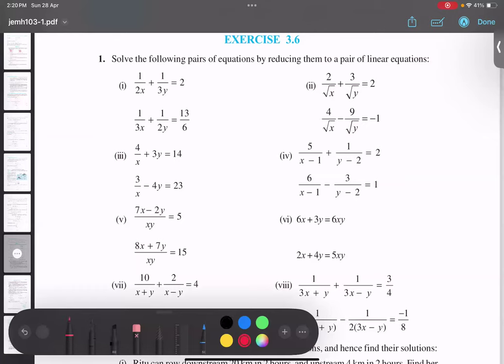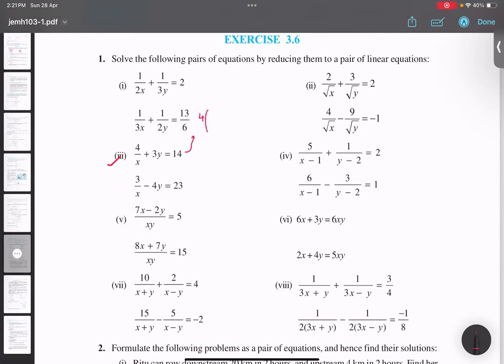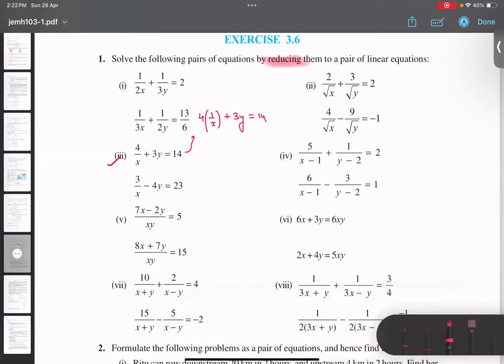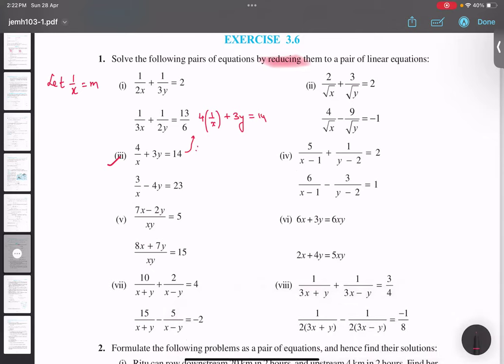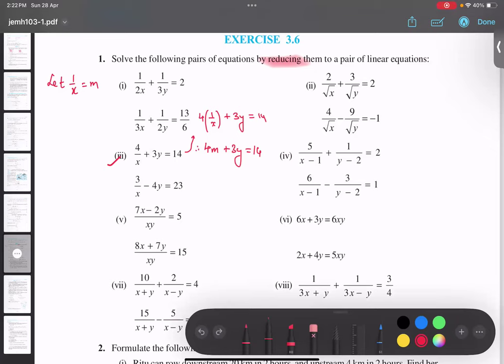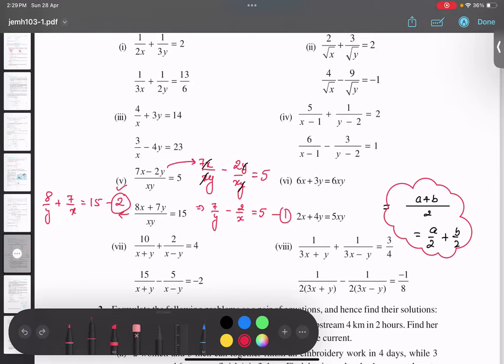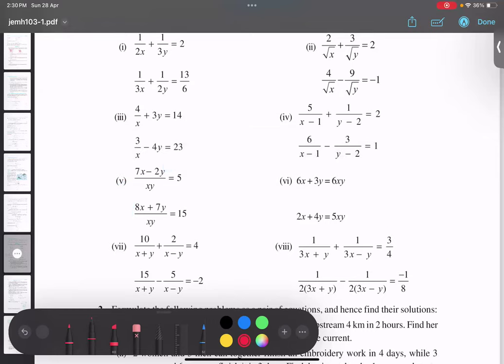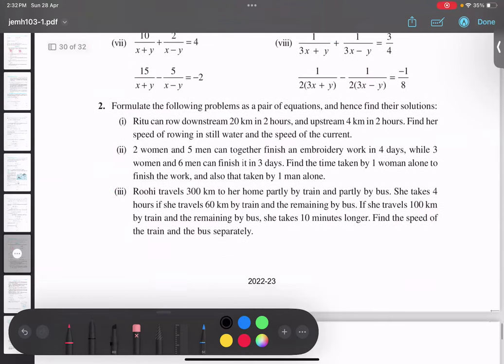#2 EXERCISE 3.6 (NCERT) Reduceable Form Class 10 | Variable in denominator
Topic: Elimination Method | Ex 3.6 | Q1 Grade 10 | Simultaneous Linear Equations

Class: 10th
Sub Topic: